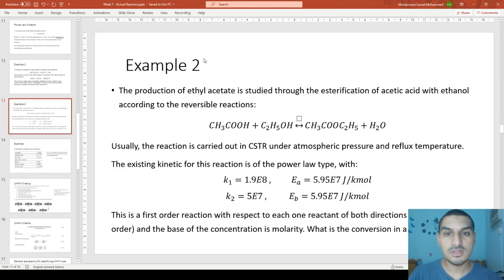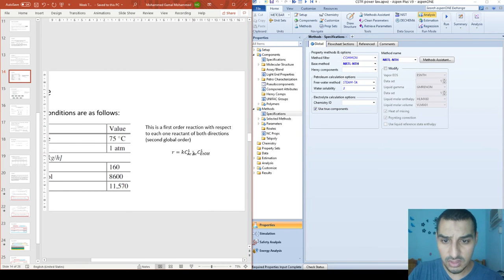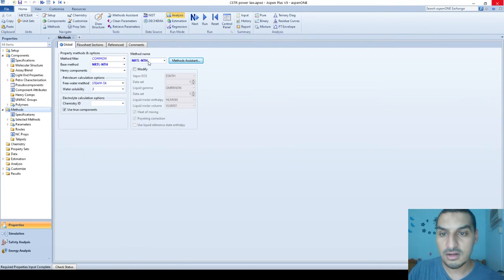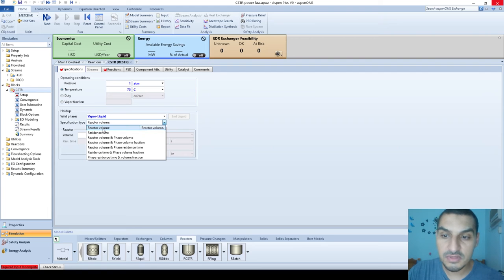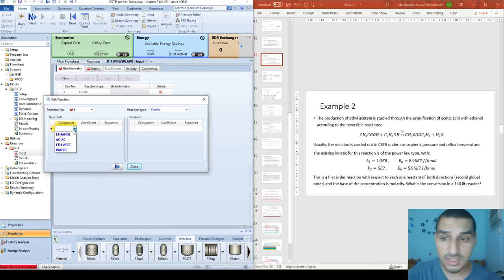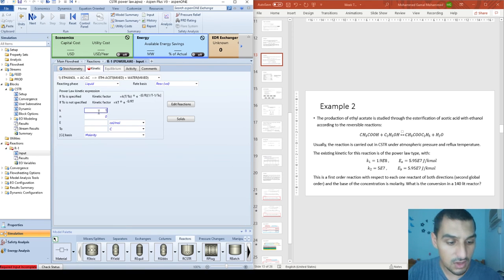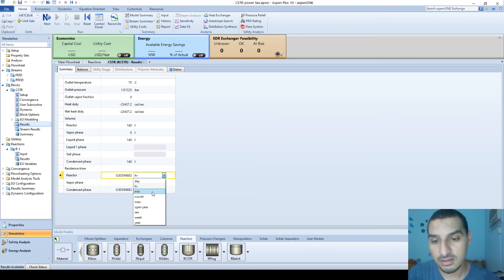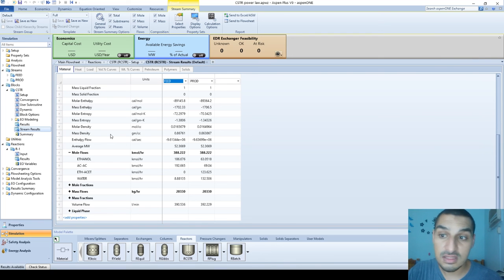Aspen Plus in English | Part 2 | 30 | Kinetic Reactors - 4 CSTR with power law kinetics